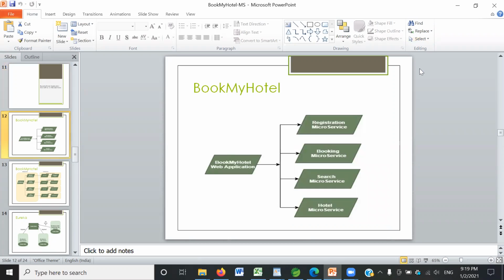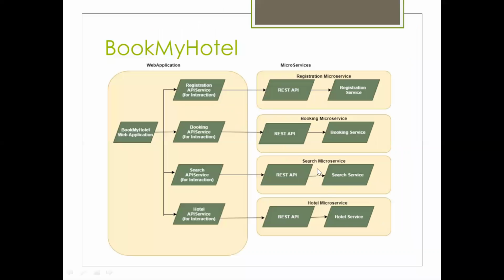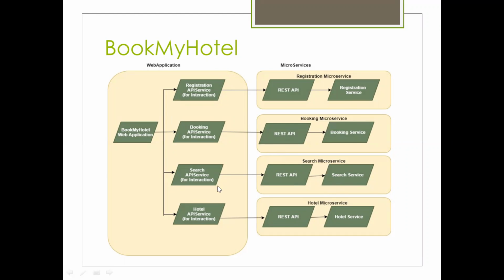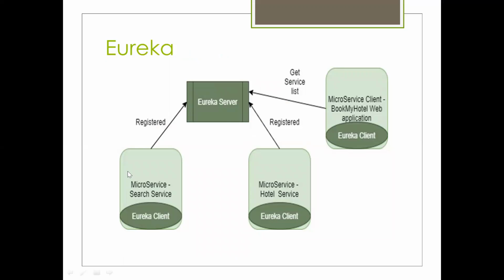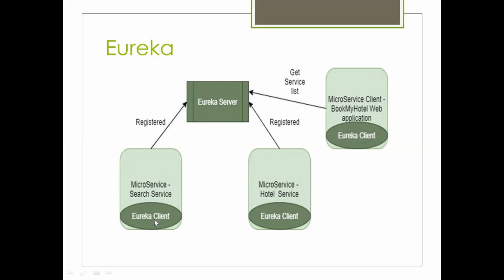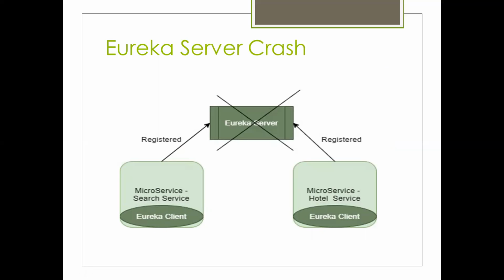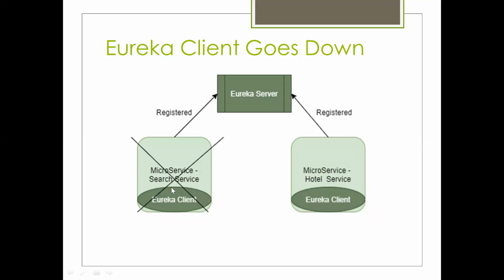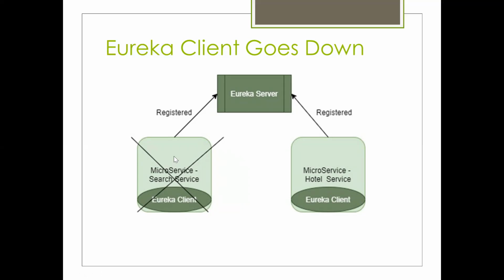Spring Microservices - Part 3 | Creating/Registering Microservices